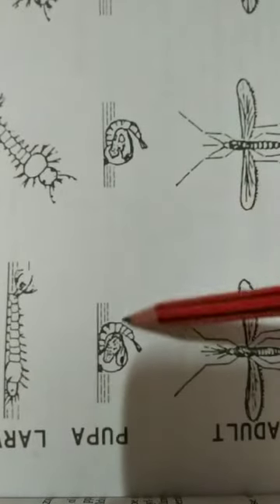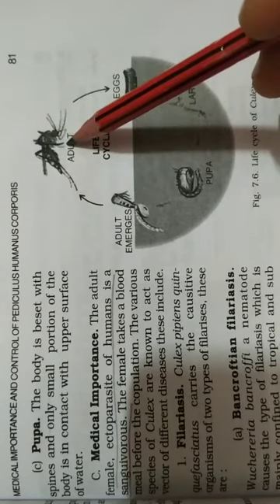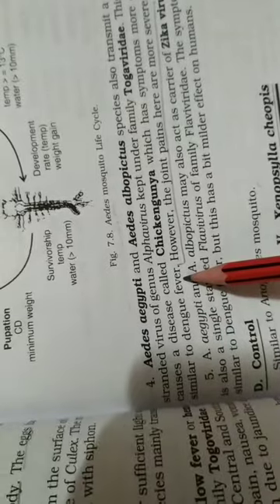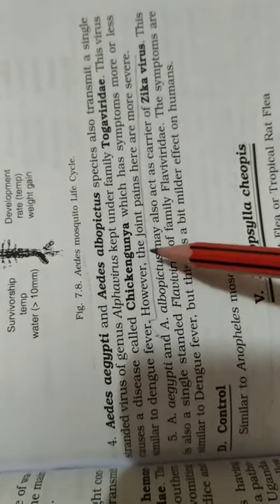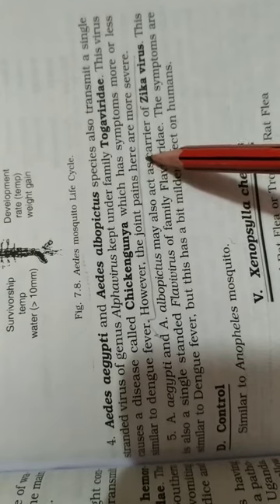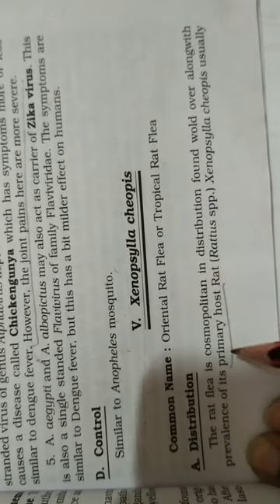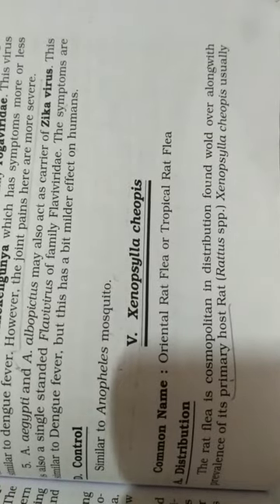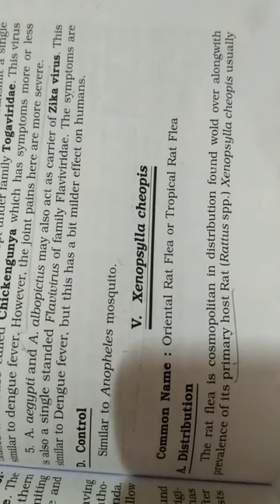Insects of Medical importance - 2